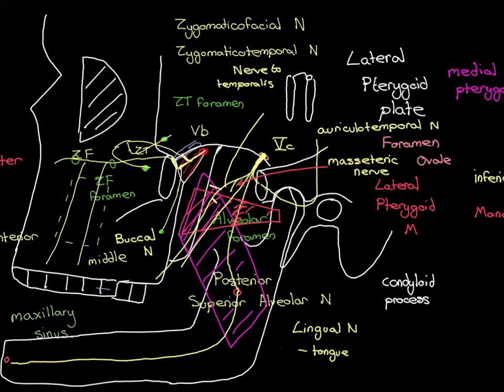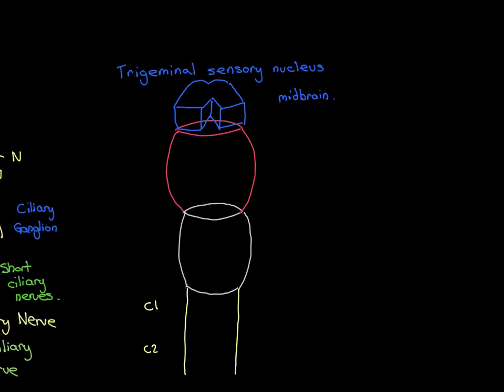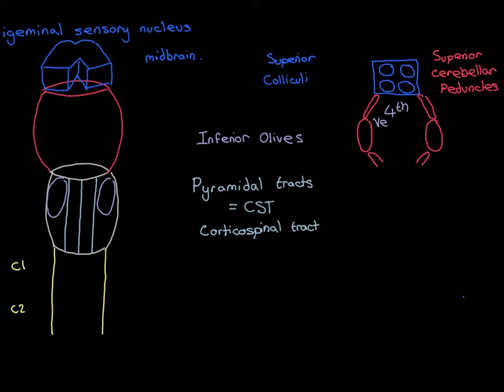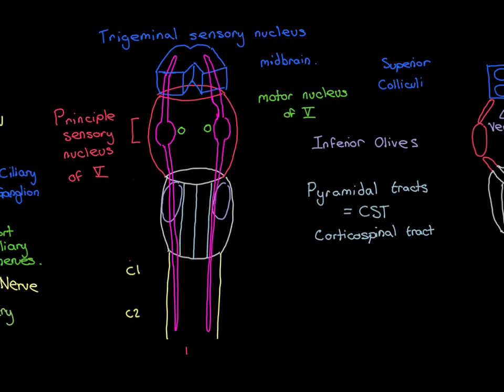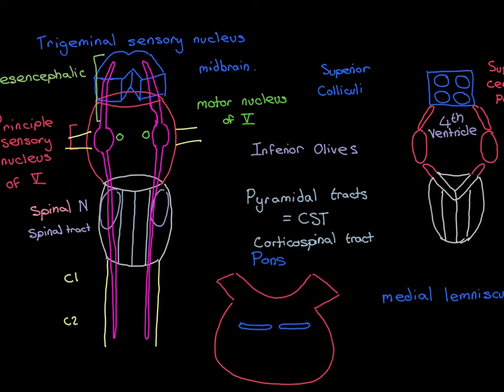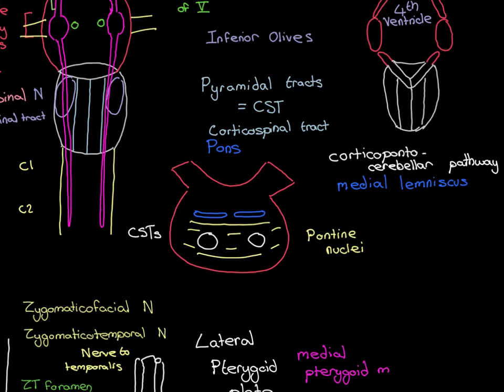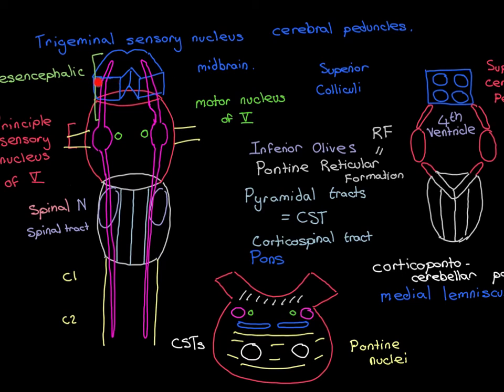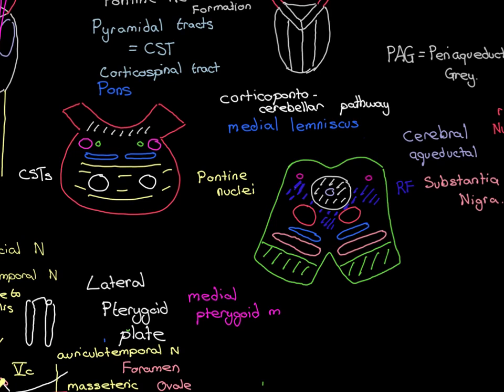Headaches Part 6